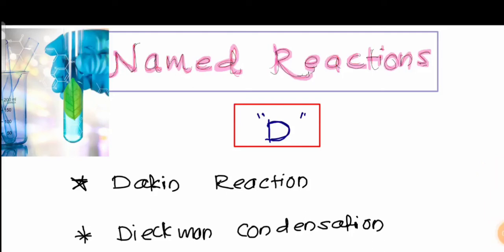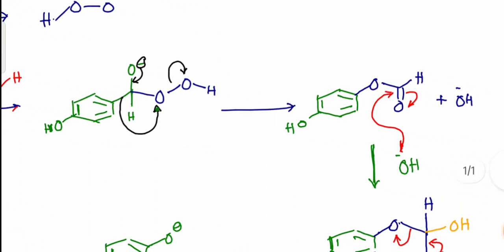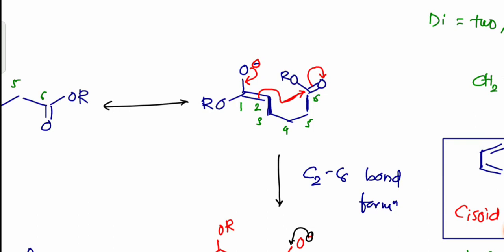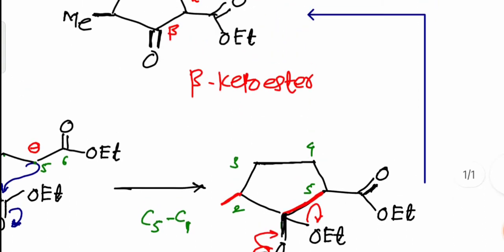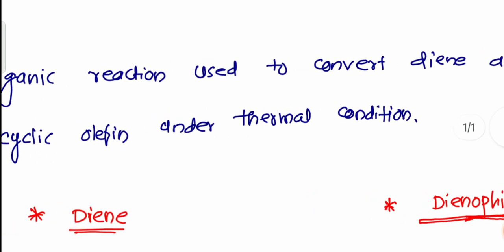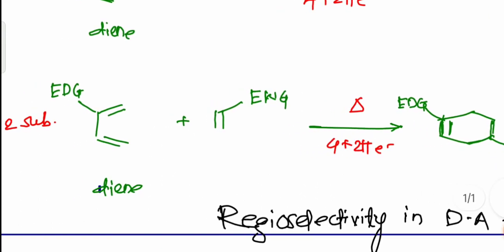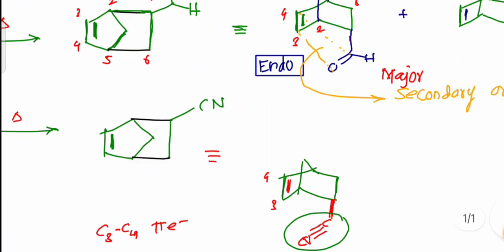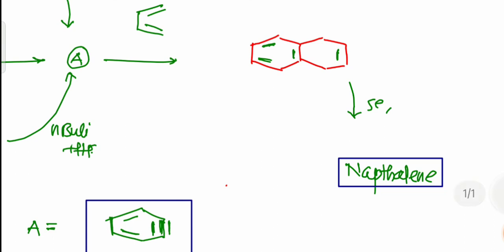Named Reaction | D | Dakin | Dieckmann | # Diels-Alder | EndoRule | SET/CSIRNET/IITJAM/GATE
Dakin Reaction
Dieckmann Reaction
Diels-Alder Reaction